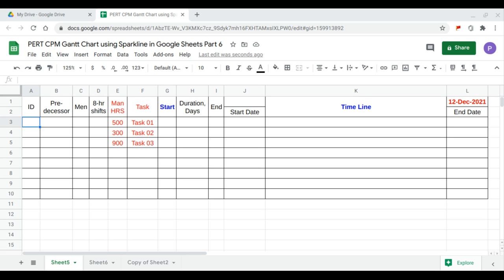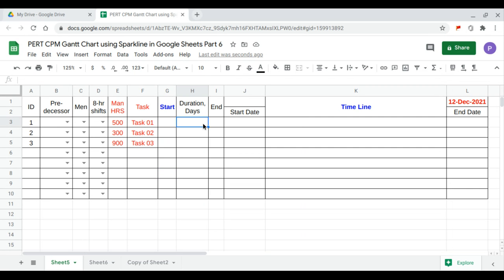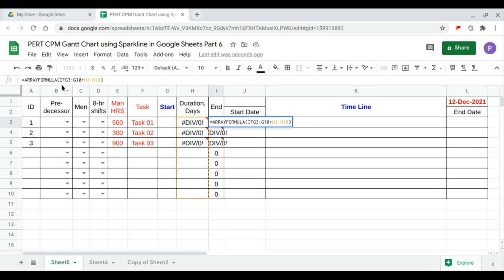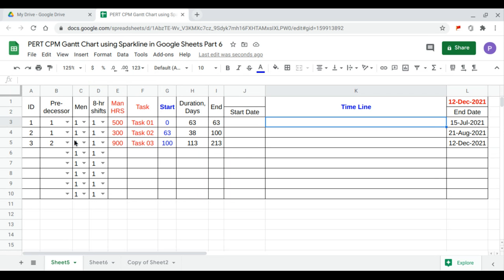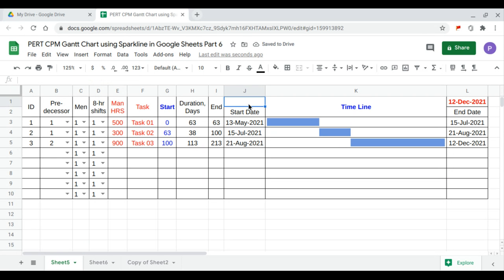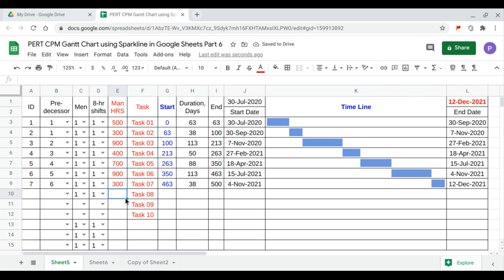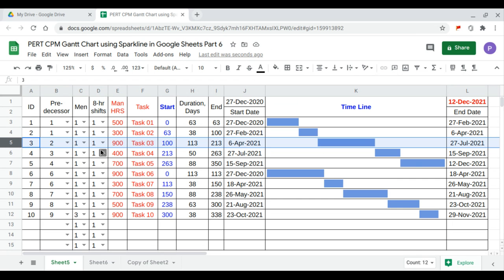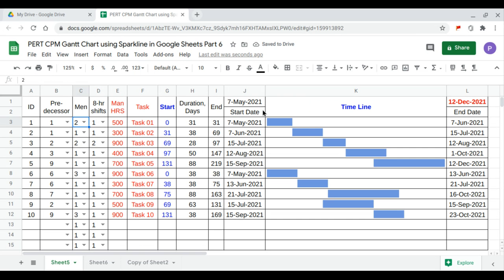PERT CPM Gantt Chart using Sparkline in Google Sheets Part 6 Multiple Projects and Predecessors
This video shows the use of ARRAYFORMULA, SEQUENCE, COUNT, Data Validation, IFS, INDEX, SPARKLINE, MIN, MAX, to prepare Expandable Gantt Chart with mutliple projects and multiple dependencies.